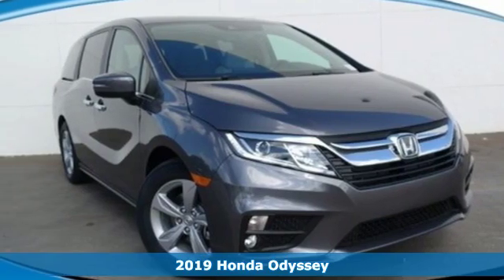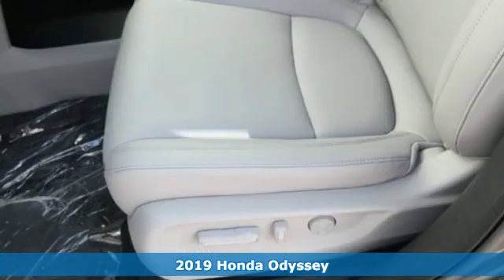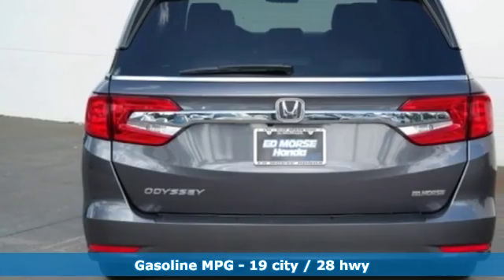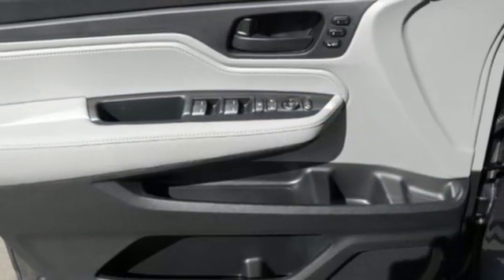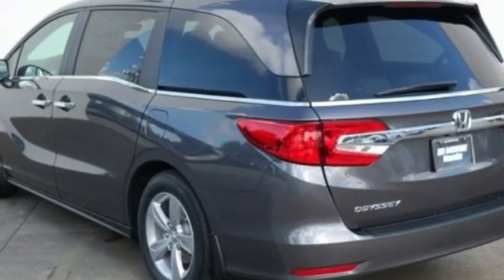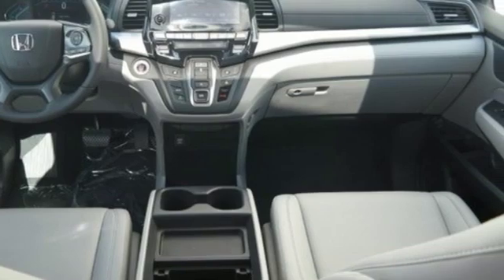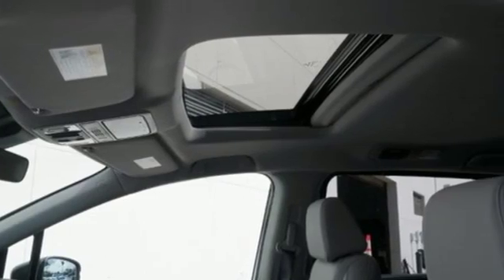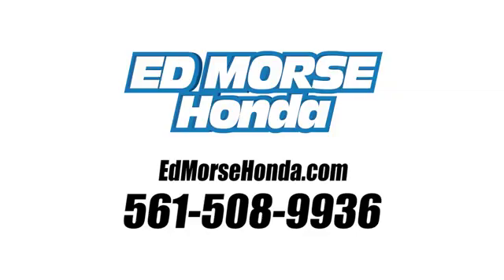New 2019 Honda Odyssey West Palm Beach Juno, FL KB126181 - SOLD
Year: 2019
Make: Honda
Model: Odyssey
Trim: EX-L
Engine: 3.5L V6 Cylinder Engine
Transmission: Automatic
Color: GY/Modern
Stock #: KB126181
VIN: 5FNRL6H71KB126181
Contact Ed Morse Honda today for information on dozens of vehicles like this 2019 Honda Odyssey EX-L. This Honda includes: GRAY, LEATHER SEAT TRIM MODERN STEEL METALLIC *Note - For third party subscriptions or services, please contact the dealer for more information.* This vehicle won't last long, take it home today. This is about the time when you're saying it is too good to be true, and let us be the one's to tell you, it is absolutely true. The Honda Odyssey EX-L will provide you with everything you have always wanted in a car -- Quality, Reliability, and Character.

Address:
3790 West Blue Heron Boulevard